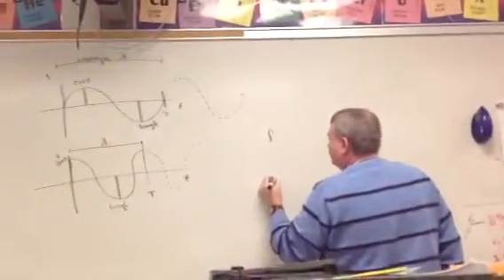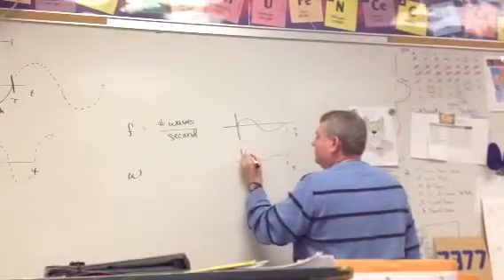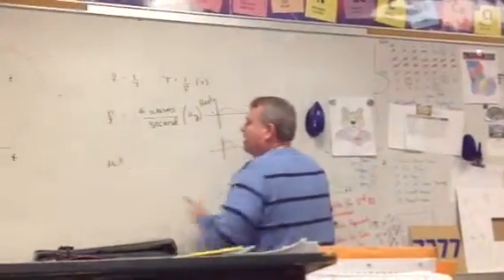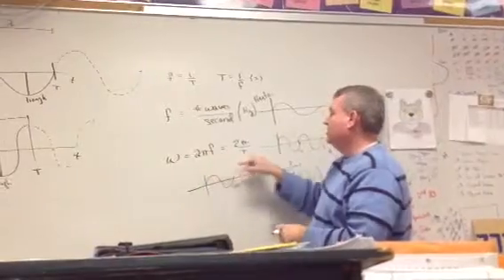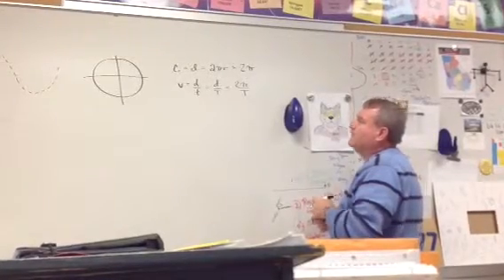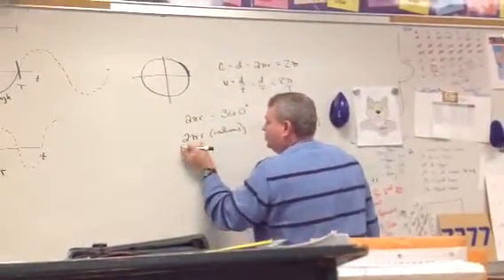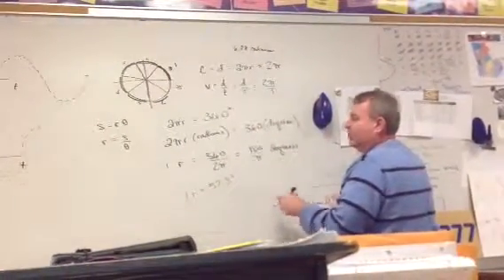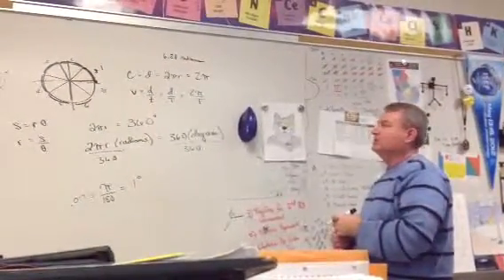Wave motion3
This video explains sine, cosine, frequence, and angular frequency.